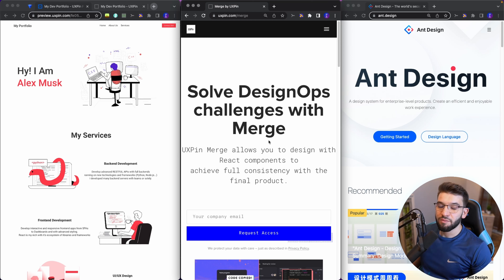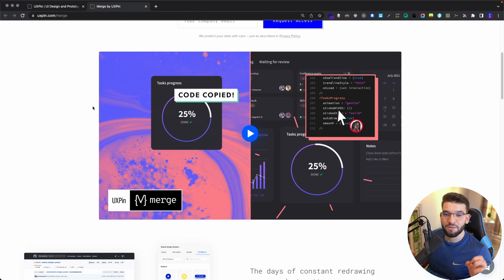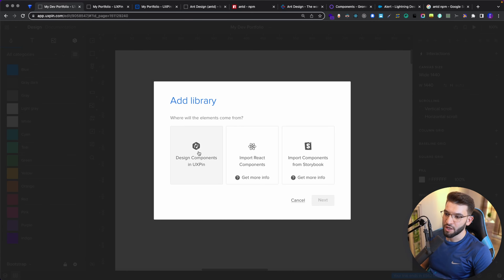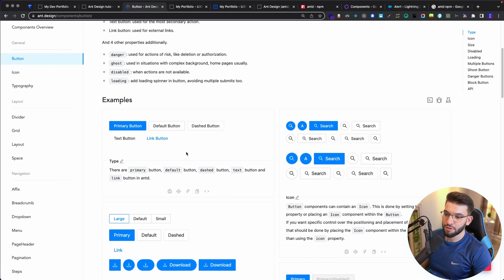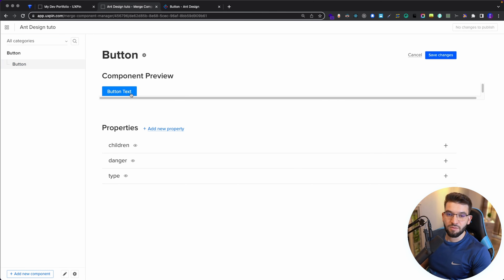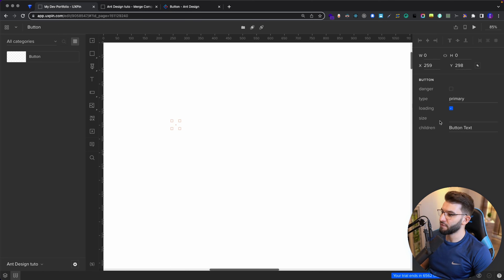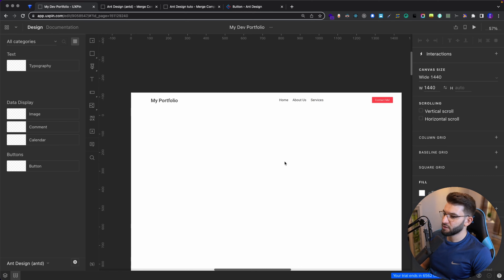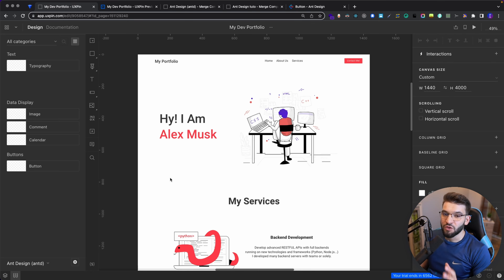Design Using Your Favorite React UI Libraries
If you always find inconsistencies between your designs and the prototype product and it has always been causing issues between your designers and developers! Well, there is a really brilliant solution brought by The UXPin Merge, which allows you to import your favorite open-source or private NPM UI Libraries and use them in your designs. How cool is that? Eventually, developers would find it super easy to turn those designs into code cause they are based on the same components.

⭐ Timestamps ⭐
00:00 Intro
00:56 What is UXPin Merge?
02:15 Importing a UI Library (Ant Design) to Uxpin Merge
06:00 Importing different components from the library
10:28 Using antd Button to Design with code
12:28 Using Advanced Components (Calendar, Comments...)
14:18 Final Portfolio Prototype w/ UXPin Merge & Antd